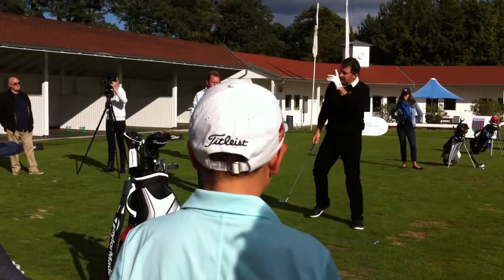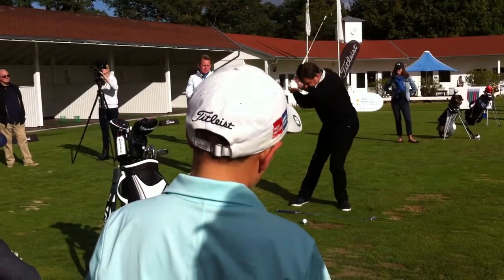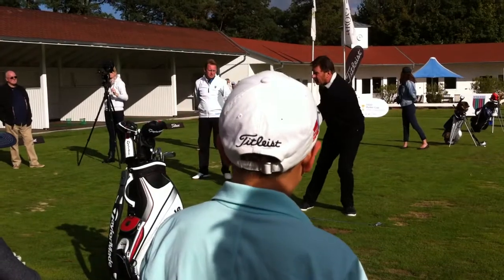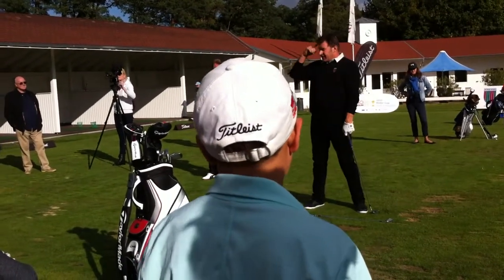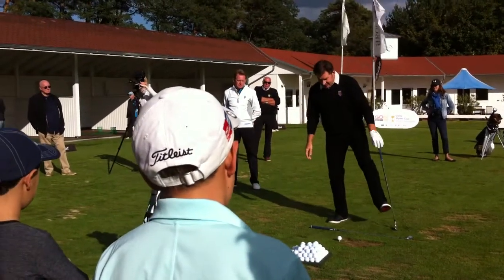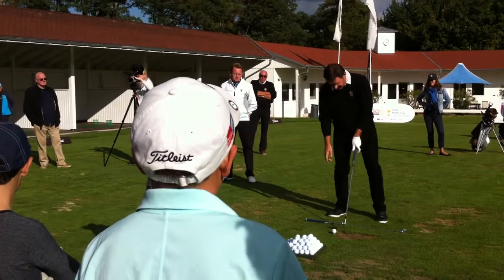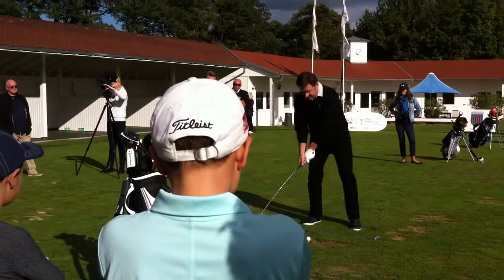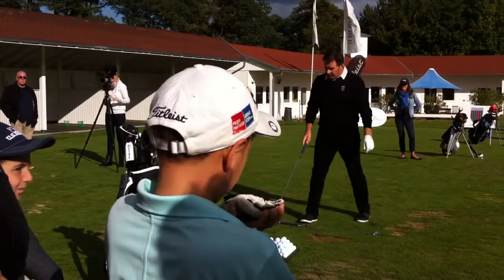Max with Nick Faldo in Berlin Germany in 2014